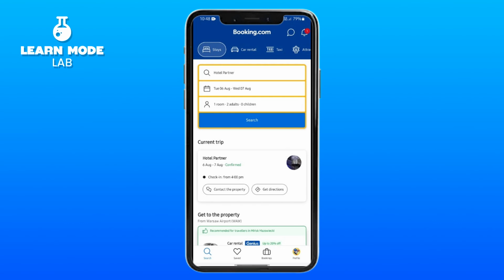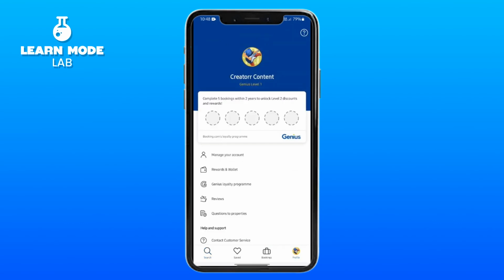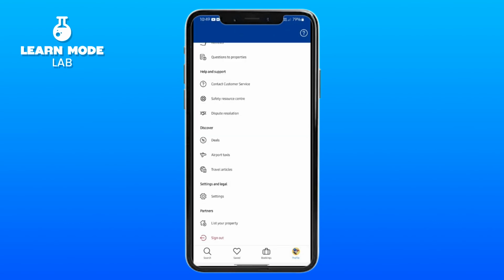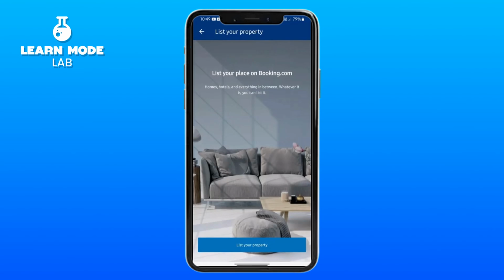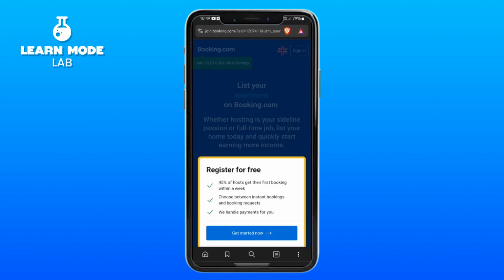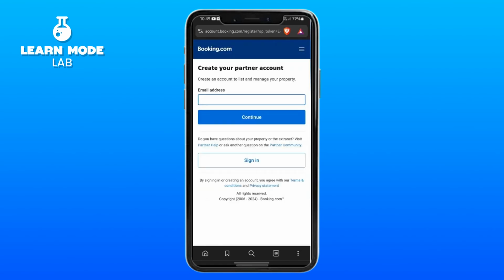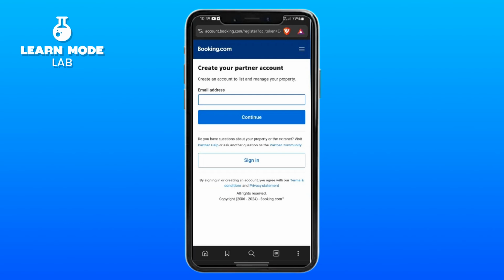How to Register as a Host on Booking.com (Step-by-Step Guide)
Want to start earning money from your property? In this video, we’ll show you exactly how to register as a host on Booking.com (step-by-step guide) using the latest platform updates in 2025.

Whether you’re renting out a single room, apartment, or an entire house, this guide explains how to create your listing, verify your property, and go live to start receiving bookings fast.

If you're searching for how to register as a host on Booking.com (step-by-step guide), this is the video you need.

📌 Inside this tutorial:

How to create your Booking.com partner account

Adding property details, photos, and amenities

Setting availability and nightly prices

Tips to get your first booking faster

This is your complete 2025 walkthrough on how to register as a host on Booking.com (step-by-step guide) — made for beginners!